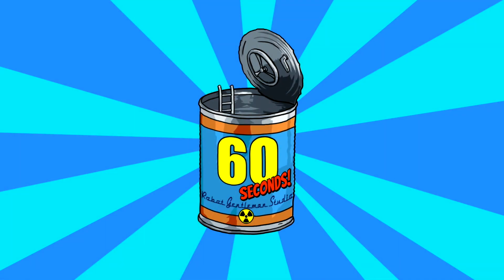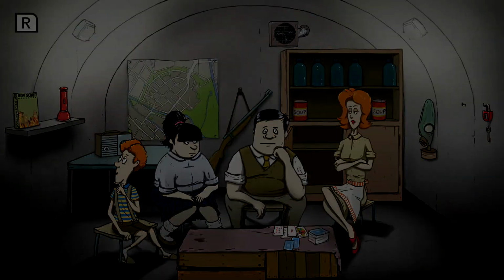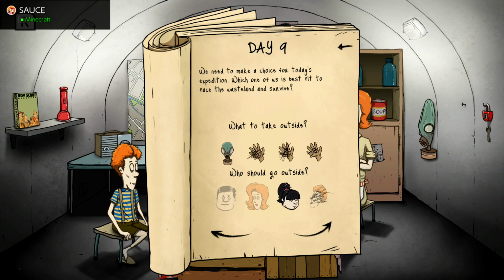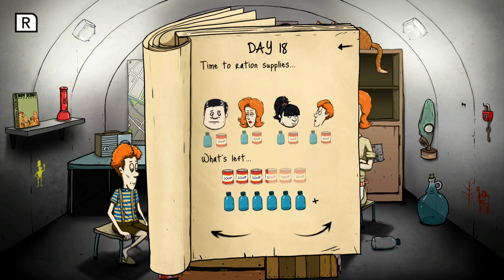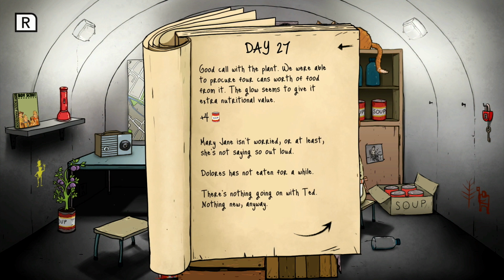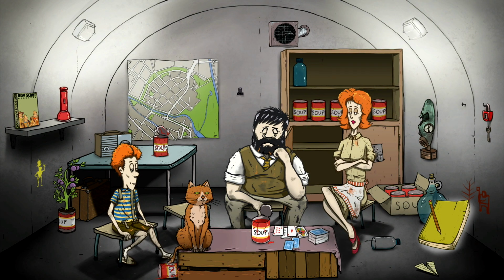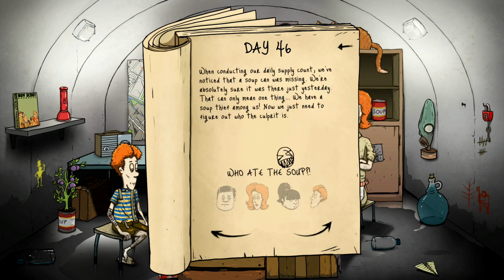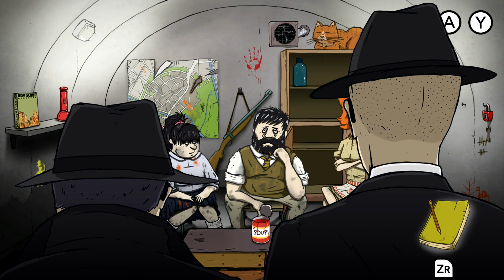A Switch UNDERRATED GEM! 60 Seconds! - ZakPak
End Screen Music Done By : Qumu Music